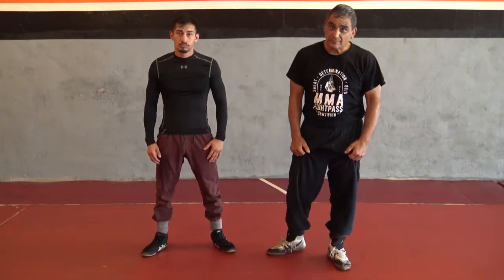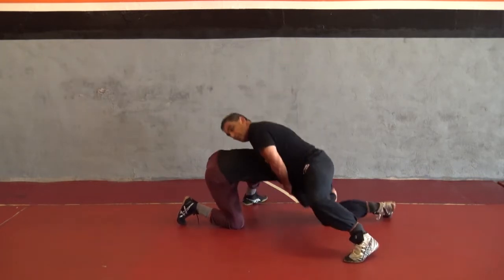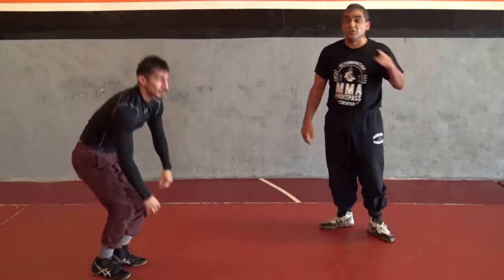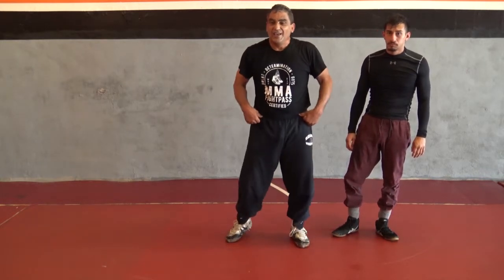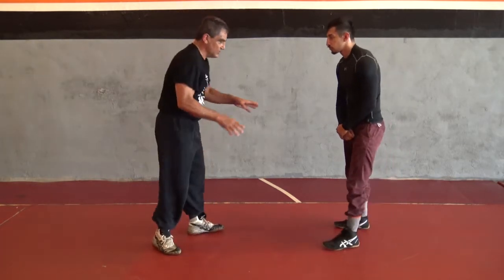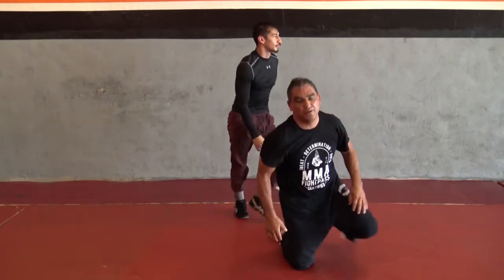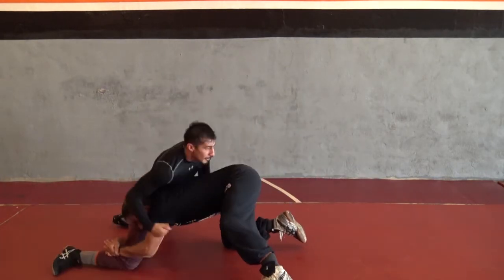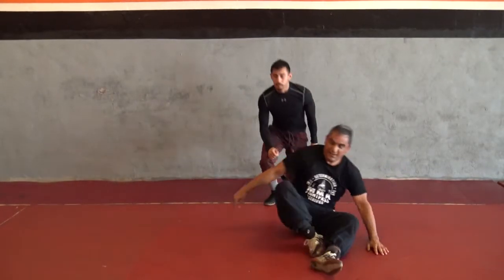Wrestling Fundamentals - Sprawl Strong left/right hips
Hosts: Coach Archie Tovar & Fidel Gutierrez

Coach Archie Tovar, over 40 years of wrestling experience as an Athlete, Parent, Coach, Selma Youth Wrestling Club President, & Mixed Martial Arts Coach with a Brown belt in jiu-jitsu (Elite Team Visalia)

Gentle Art CBD
Best Auto Glass - Visalia
Kool Kuts - Visalia
Crawdaddy's - Visalia
Dollar Bill Auto Sales - Visalia
Grease Monkey Garage - Visalia
4Seasons HandyMarket - Visalia
Mariscal Service Body Shop - Visalia

FACEBOOK.COM/MMAFIGHPASS
YOUTUBE.COM/MMAFIGHTPASS
TWITTER.COM/MMAFIGHTPASS

EVERYTHING MMA
EXLUSIVE BEHIND THE SCENE CONTENT
LIVE STREAMING CONTENT
LIVE BLOGS
LIVE WEIGH-INS
HAMMERFIST PODCAST